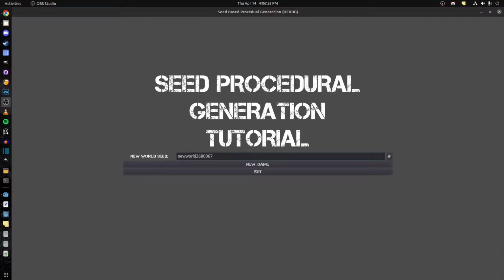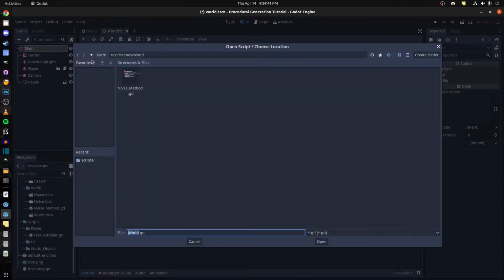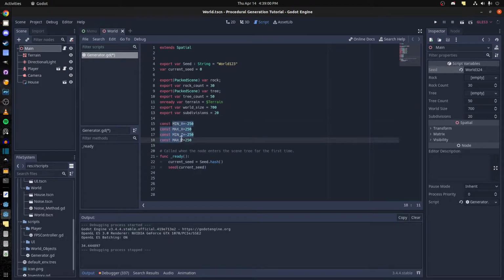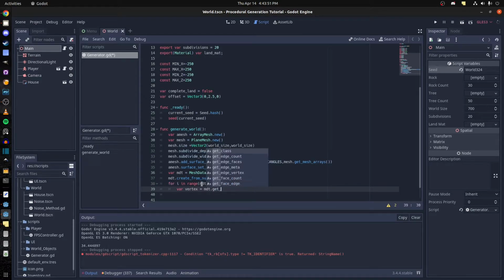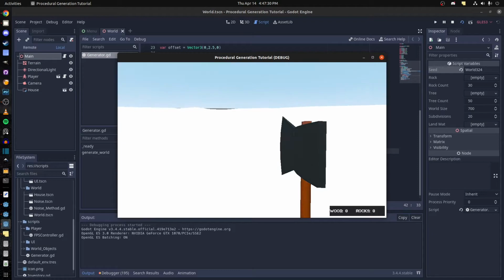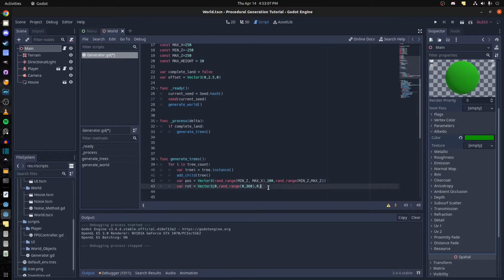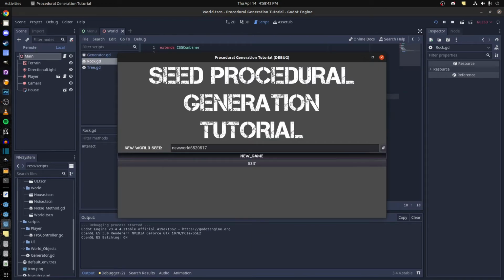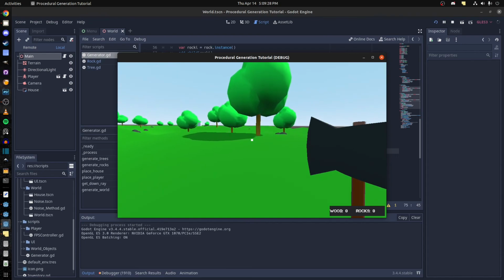Procedural Generation Tutorial Part 1: Generation